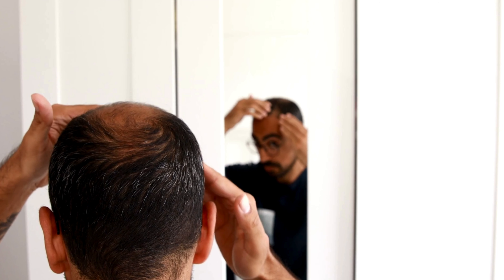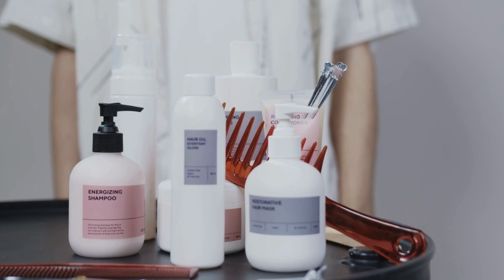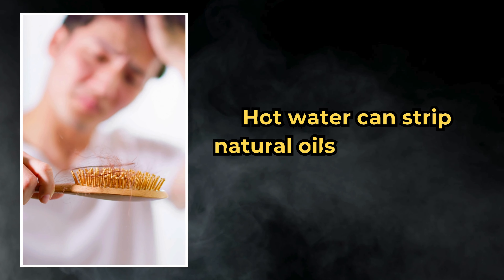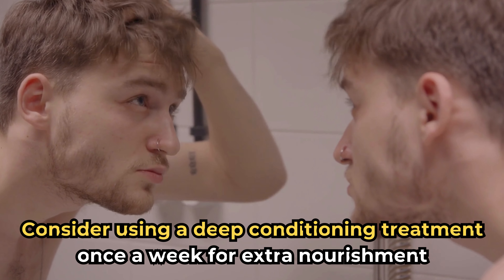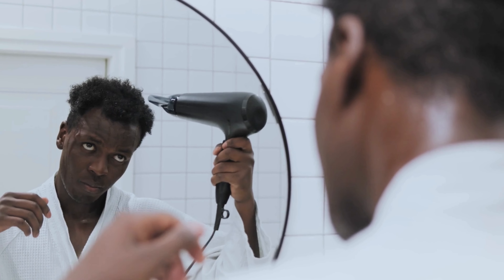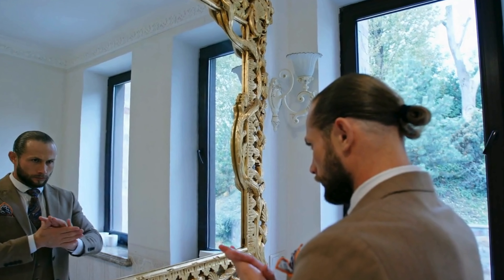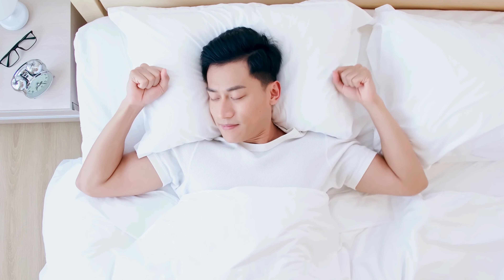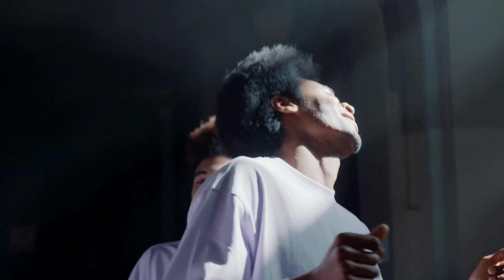Hair Care Secrets Every Man Wishes He Knew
Welcome to "Gentlemen Glow Up," your go-to source for modern men looking to enhance their style, confidence, and overall quality of life. Get expert style tips, grooming advice, and fashion inspiration to refine your personal style. Boost your self-confidence, self-esteem, and overall well-being with our practical self-care and lifestyle improvement tips. It's time to elevate your style, confidence, and life with Gentlemen Glow Up.